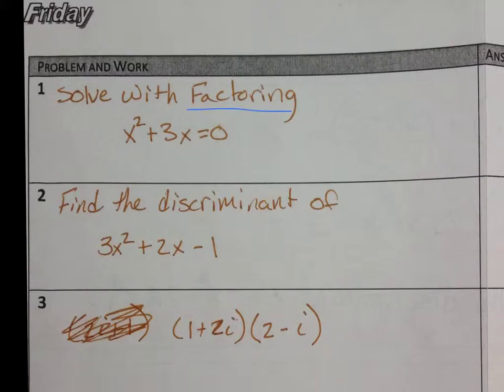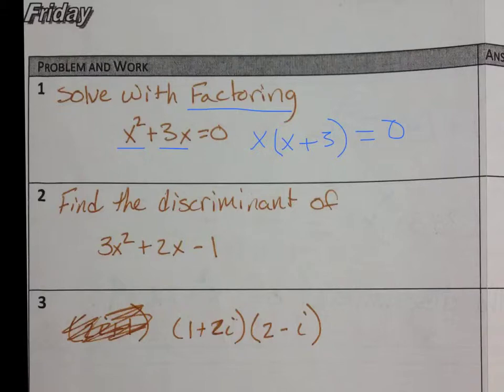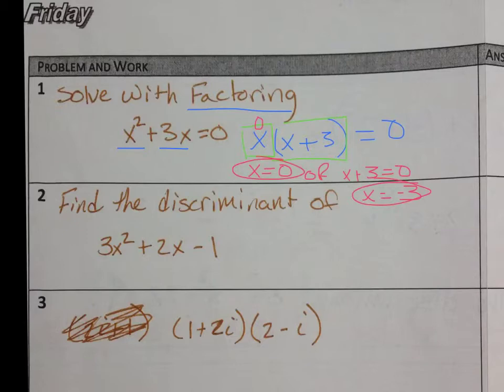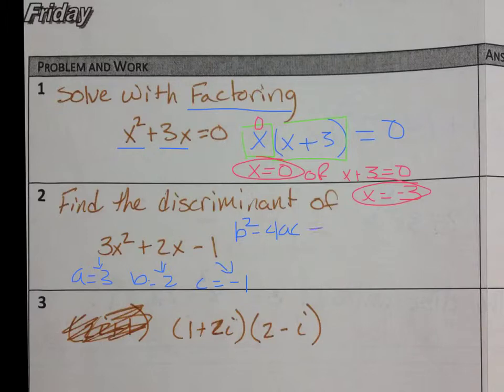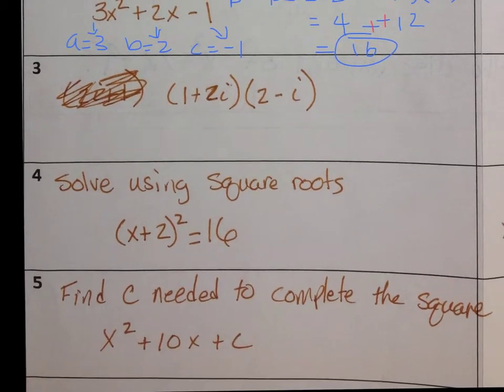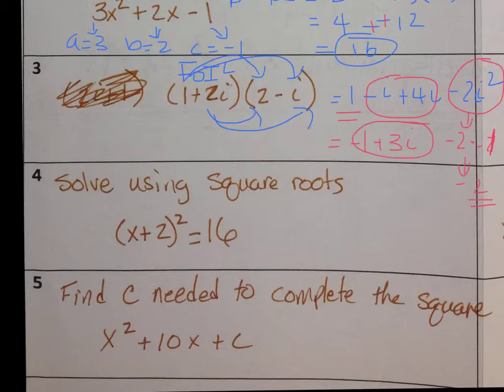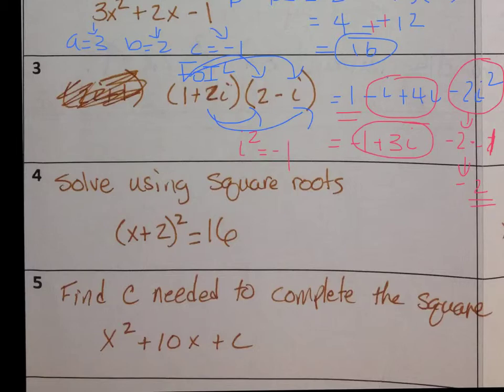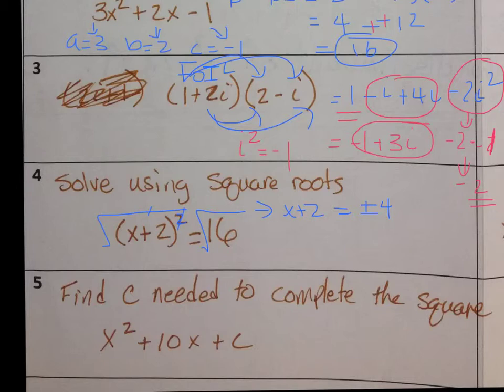Friday Quiz Q2 Weeks 3-6